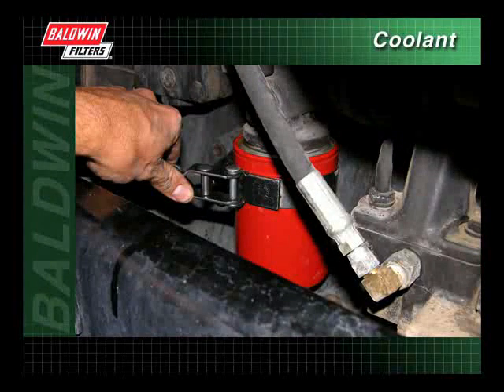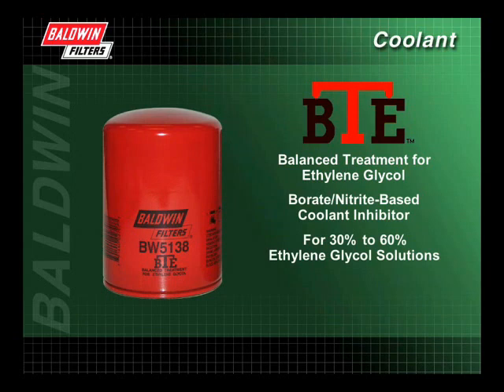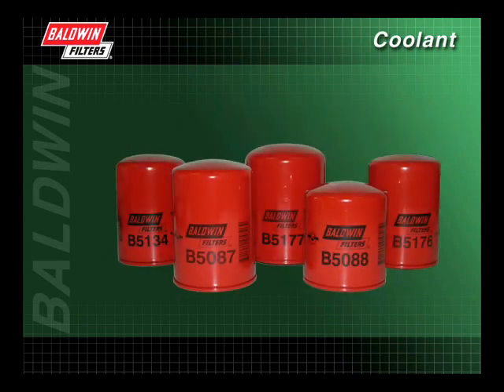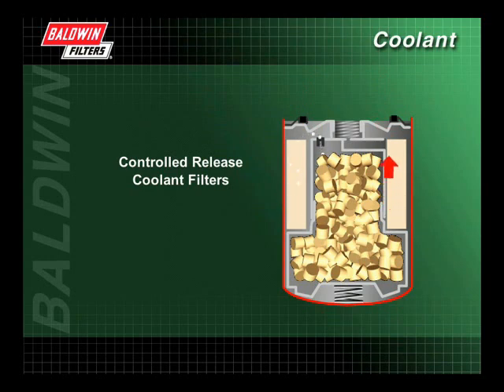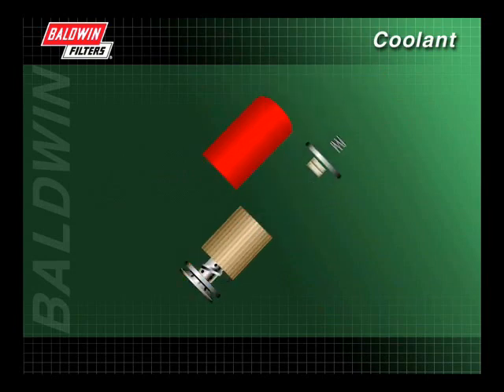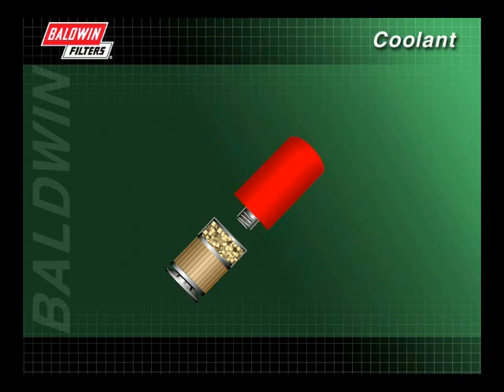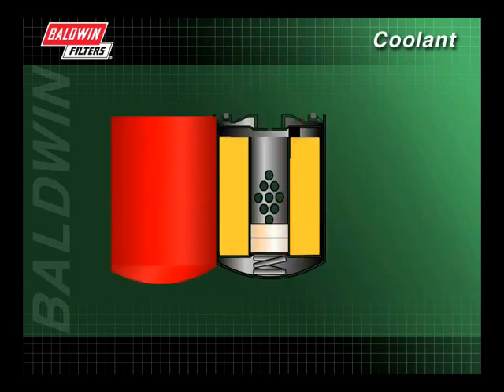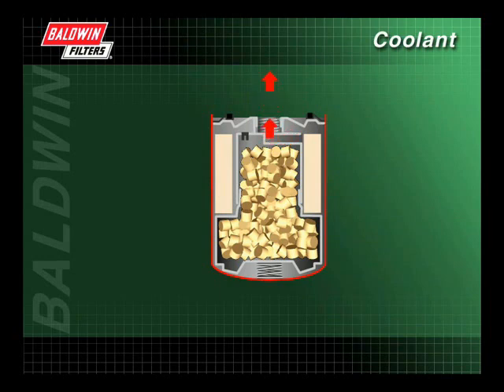FilterSavvy - Baldwin Filters - Coolant Filters 3